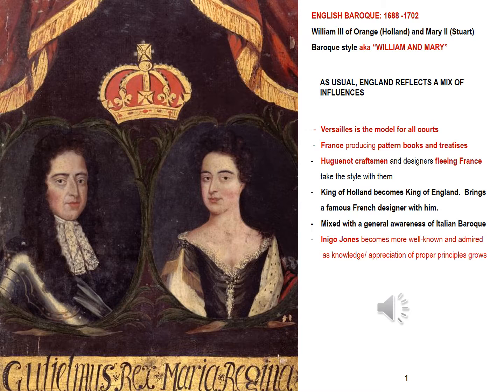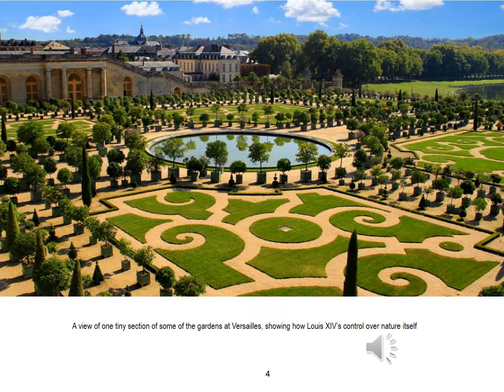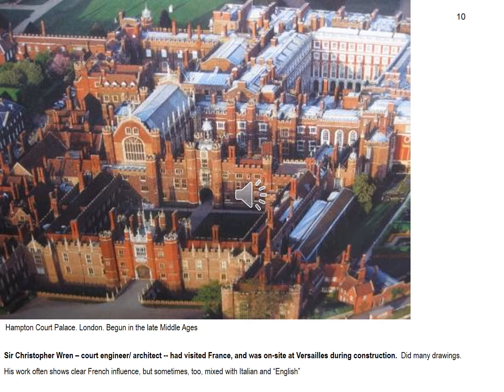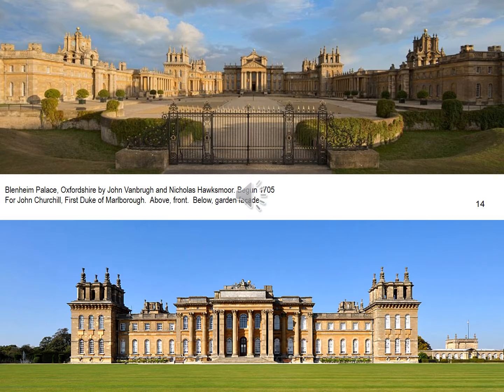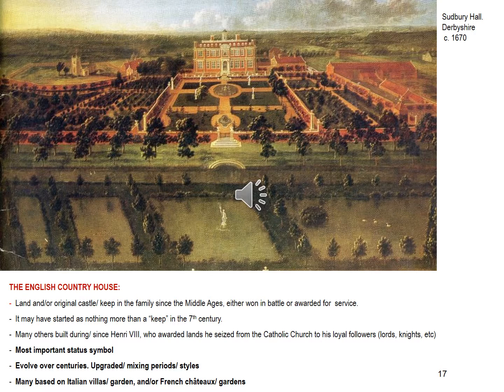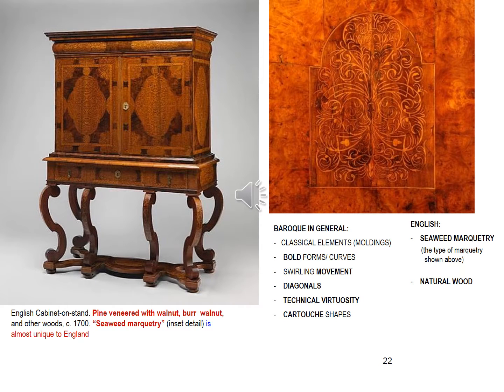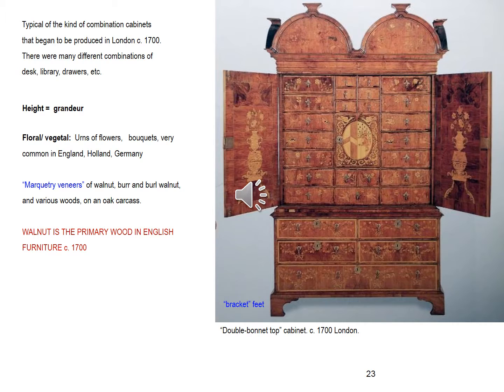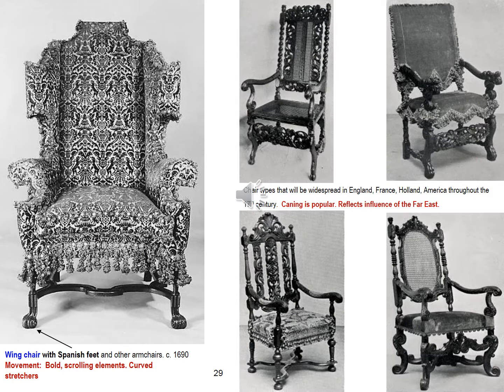06A BAROQUE ENGLAND AND AMERICA KSP2017